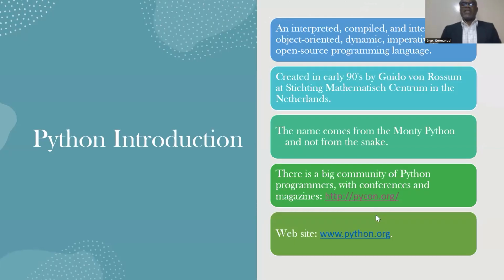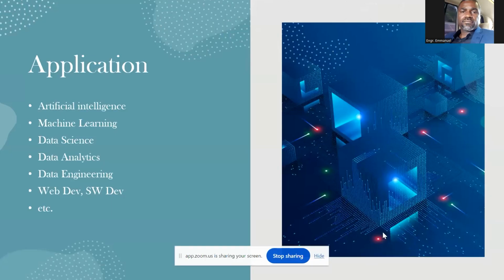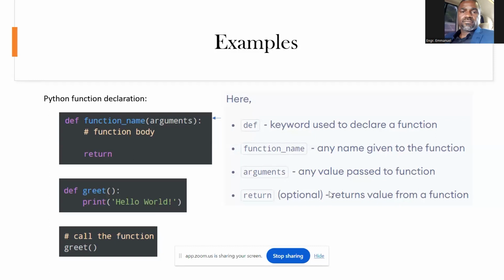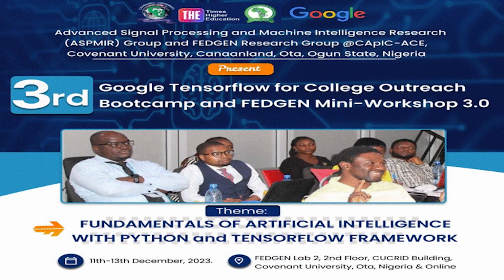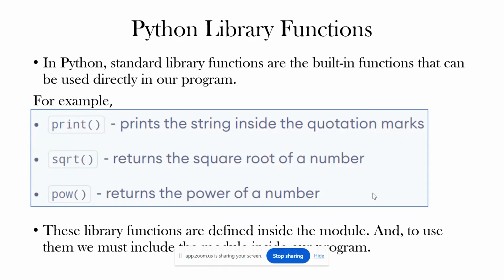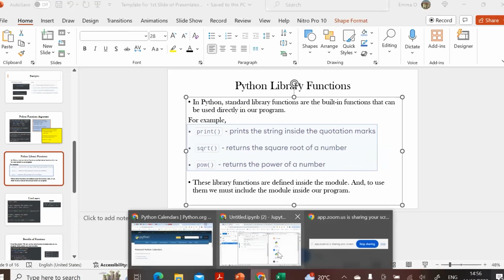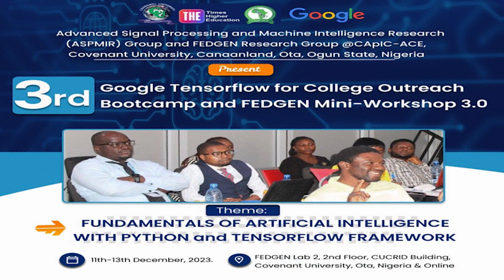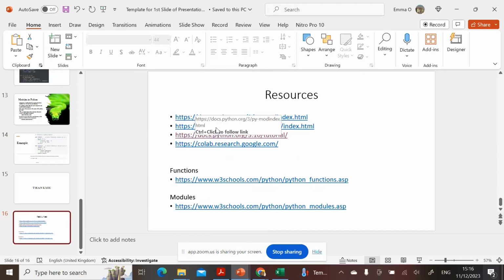Functions and Modules in Python Engr Emmanuel Owolabi